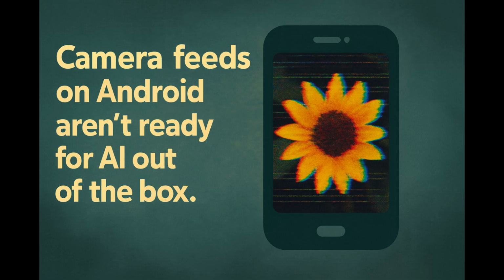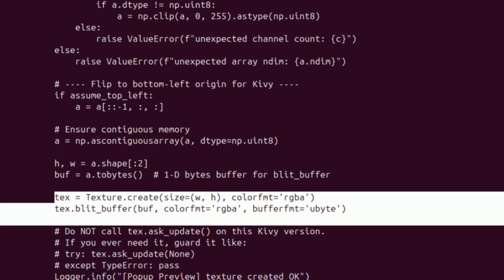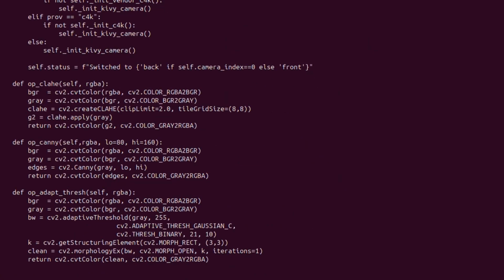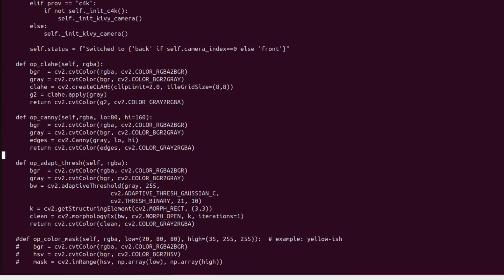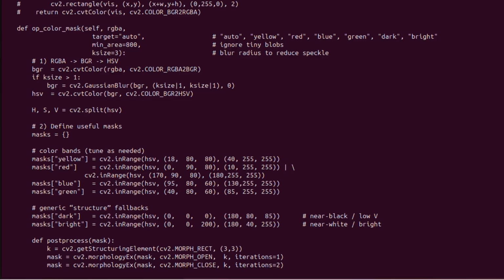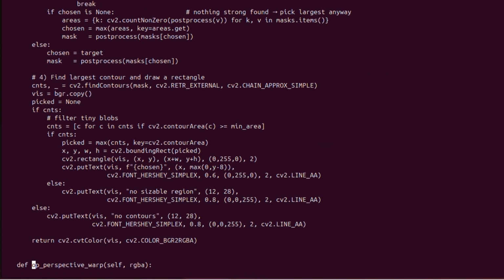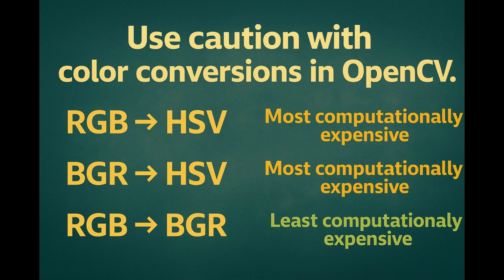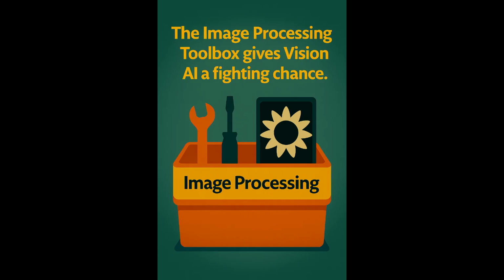Make Android Camera AI-Ready — 4 OpenCV Fixes in Pure Python (Kivy + p4a)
Android camera feeds aren’t AI-ready out of the box — they flicker, saturate, and lose detail under uneven light.
This video shows how to fix that entirely in Python, using Kivy + OpenCV + python-for-android, without a single line of JNI or C++.

 In this episode, we build a real-device camera pipeline that:
 Balances lighting with Grayscale + CLAHE
 Finds structure fast using Canny Edges
 Stabilizes segmentation via Adaptive Threshold + Morphology
 Detects color intelligently with HSV + Smart Fallback

🔹 Runs directly on Android (built with Buildozer)
🔹 Supports analysis-only mode for faster preprocessing
🔹 Demonstrates real-time OpenCV transforms in a Kivy UI

This is the pure-Python vision stack that makes Android camera feeds AI-ready and production-safe.
If you’ve been debugging lag, flicker, or bad frames — this video shows you how to fix them, step-by-step.

Stop the trial-and-error. Get my tested Kivy Camera App with OpenCV built-in — ready to deploy.

00:00 Intro
00:48 How Kivy Camera and OpenCV talk to each other
01:12 Four AI Pre-processing Tasks We Need
01:37 What to do if Performance dips
01:53 CLAHE Walkthru
02:25 Canny Edges Walkthru
02:48 Adaptive Threshold Walkthru
03:17 Color Map Walkthru
04:39 Tips for efficiency
05:12 Making sense of the Output
06:00 How to Test & Deploy with ADB
06:34 How to Get Fully Working Code
06:56 Kivy Camera Architecture at a glance